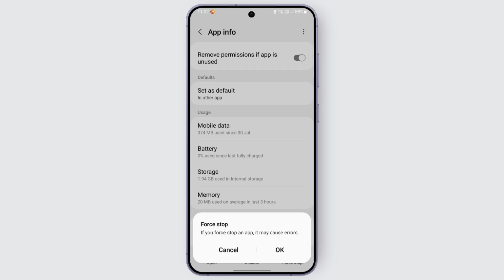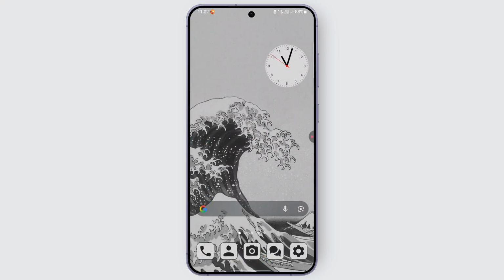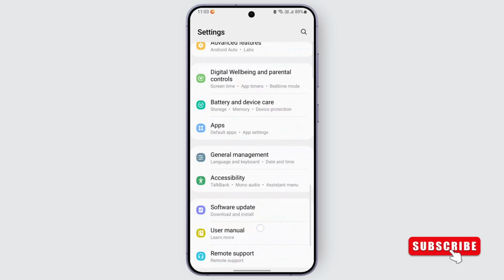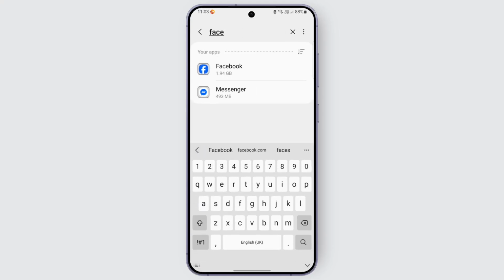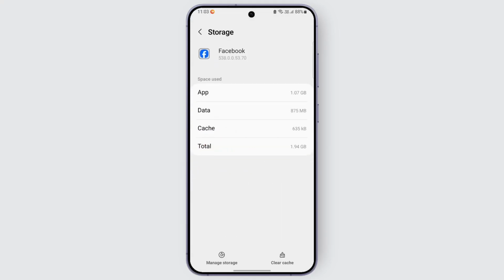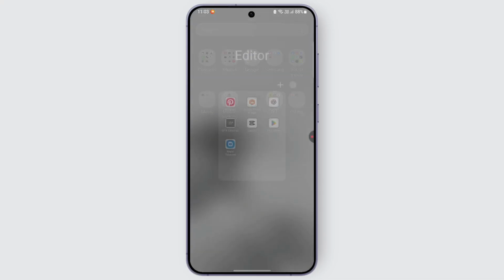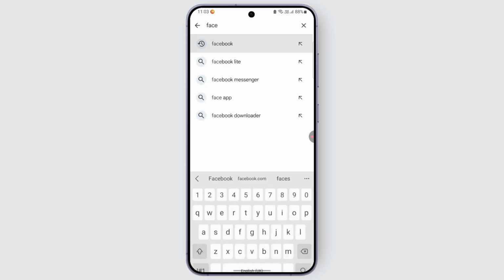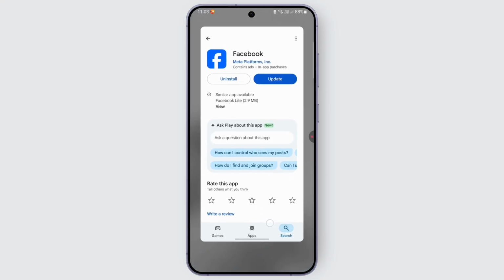How to Fix Facebook App not Opening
Want to fix the Facebook app not opening so you can get back to scrolling without interruptions? This video will guide you through the steps on how to fix Facebook app not opening quickly and easily. Whether you're asking, "Why is my Facebook app not opening?" or need help troubleshooting the issue, this tutorial has you covered. Learn the steps to resolve Facebook app loading problems and enjoy a smooth experience. Watch now to see how you can fix the Facebook app not opening today!

Timestamps:
00:00 How to Fix Facebook App Not Opening
00:10 Why Is My Facebook App Not Opening?